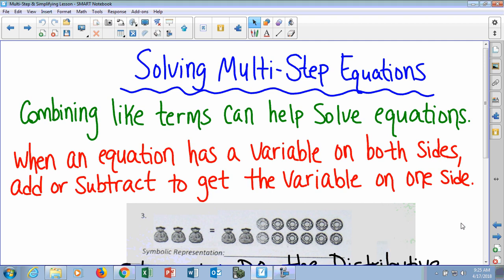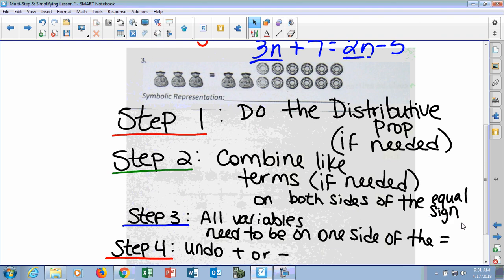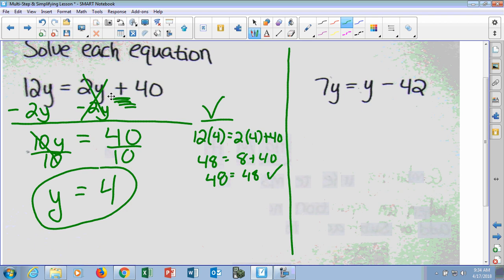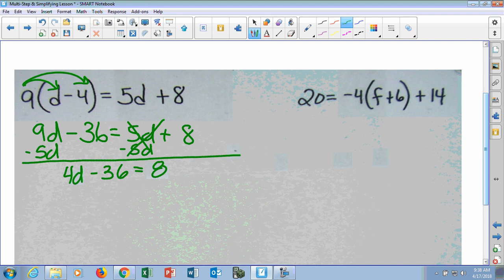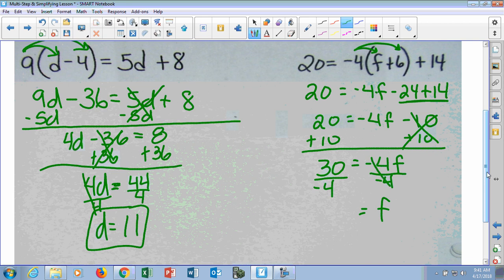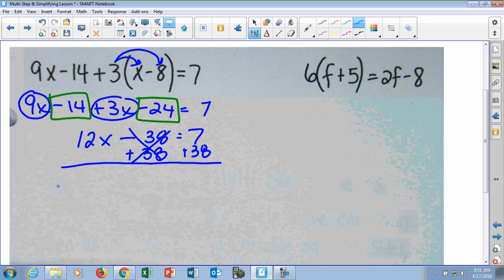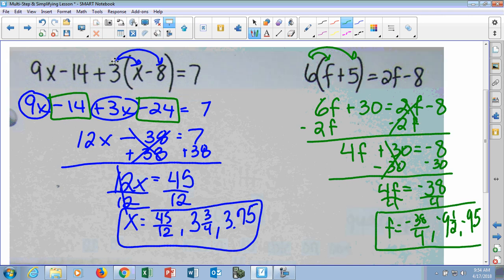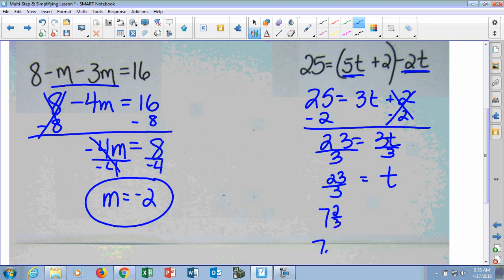Solving Multi step equations